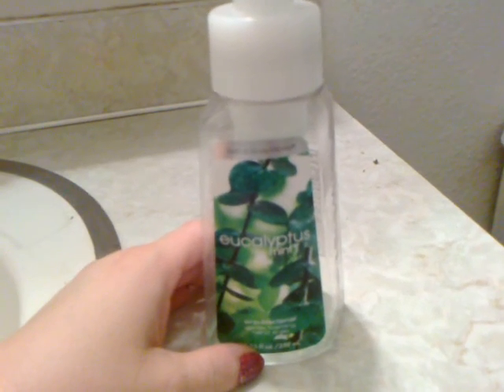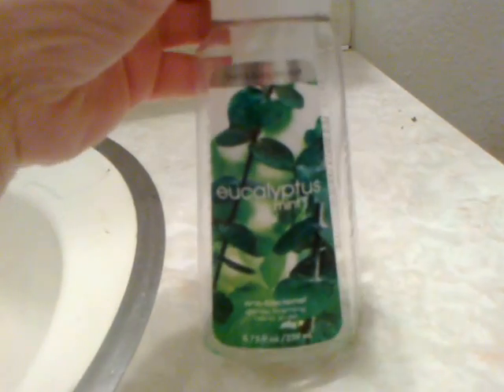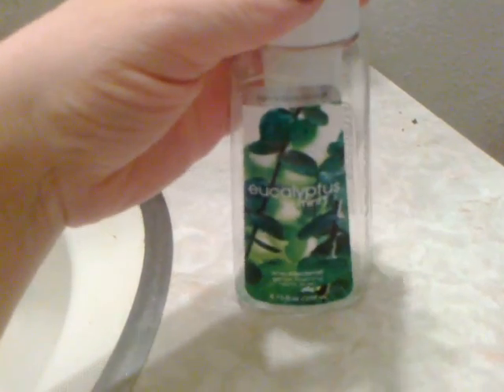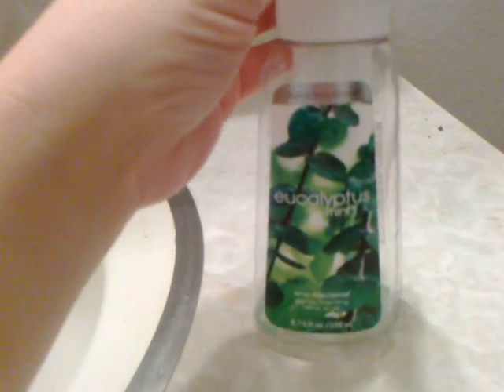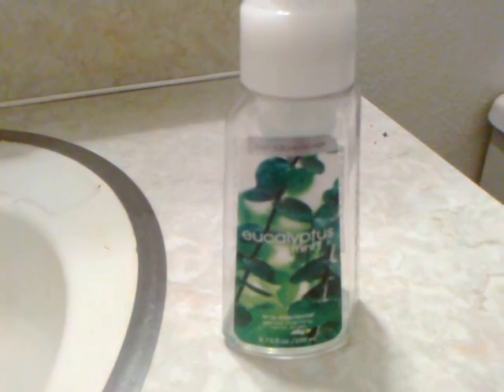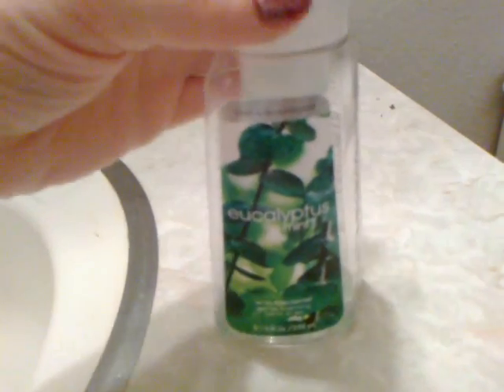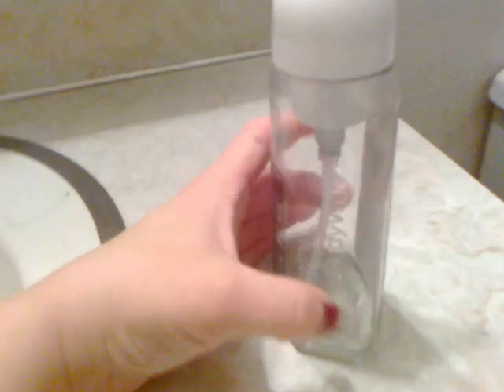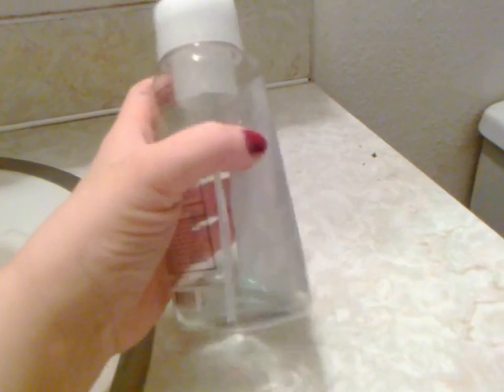Bath and Bodyworks Eucalyptus Mint foaming hand soap